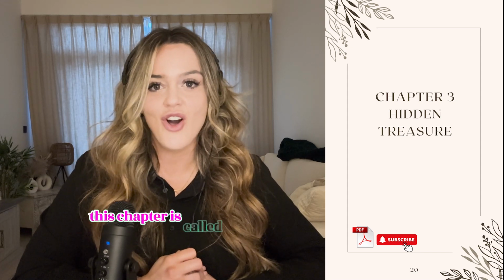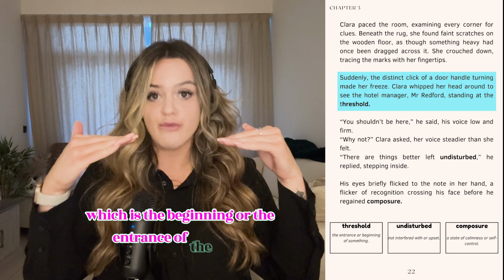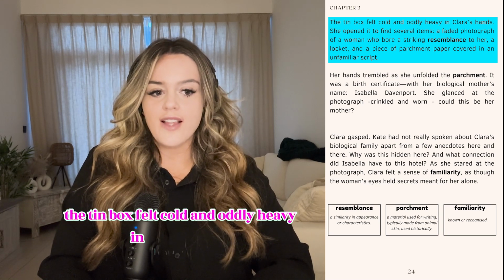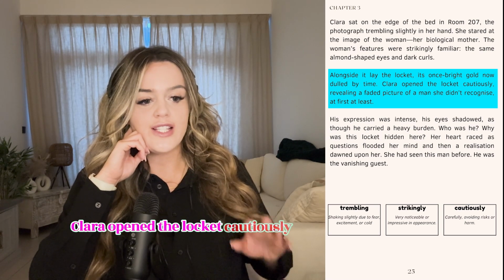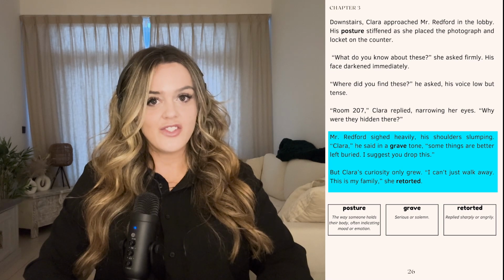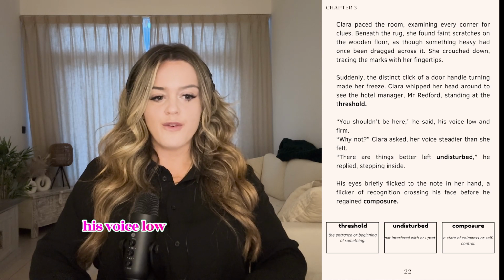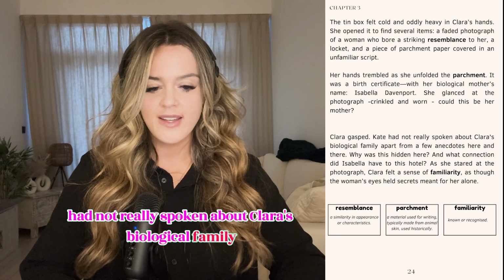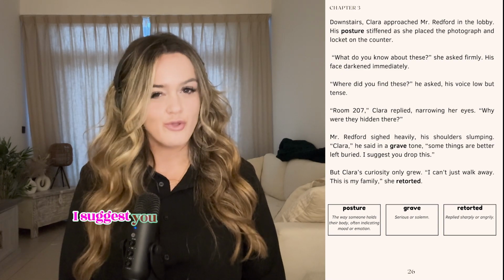I found my REAL mother... in Room 207?! (Vanishing Guest - Part 3) | improve english with Natalie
Learn English with Natalie is your ultimate channel to improve English speaking and master the language in an exciting and enjoyable way. Learn how to improve spoken English as I guide you through fascinating English novels, breaking down complex sentences and teaching essential vocabulary words English learn. Whether you're aiming to improve English fluency or discover the best novels to learn English, this channel is your perfect companion.
Join me to explore learning English by reading books, where I explain how to learn English vocabulary effectively. With spoken English reading sessions and engaging insights into English speaking reading, you'll boost your confidence and skills. If you're passionate about how to learn English vocabulary or eager to take an English improvement course, this channel offers everything you need. Don't miss our journey of learning to read English and reading and speaking English with fun, effective methods.
Chapters:
0:00 intro
1:34 chapter 3
9:04 announcement
9:37 2nd attempt without pauses
14:40 end

Download your FREE accompanying PDF activities here: Download your FREE accompanying PDF activities

Join us for our English learning podcast where you can podcast and chill while improving your listening skills. We explore how to learn English through stories, making language learning enjoyable and effective. Our videos include tips for how to learn English, strategies to speak confident English, and methods to help you learn English fluently.

Discover the best English learning books and exercises designed for daily conversation. We also focus on specific themes like grammar doubt solving, personality idioms, and how to use survival phrases in real-life situations.
The Vanishing Guest - Chapter 1: The Mysterious Arrival- improve english with Natalie
With our Learn English Podcast, you'll learn through engaging conversations and storytelling, perfect for those who prefer to learn English through podcasts. Each video is crafted to help you master the present perfect tense, practice daily conversation, and enhance your vocabulary.

Our channel is packed with resources like grammar lessons, repetition phrases, and language delay tips to ensure that you make consistent progress. Explore our series on how to study English fast, effortless English phrases, and powerful subliminals to boost your learning experience.

Whether you want to improve your listening skills, learn English sentences, or find the best way to learn English, this channel is your go-to resource.

Natalie